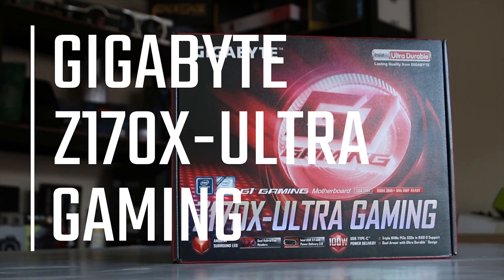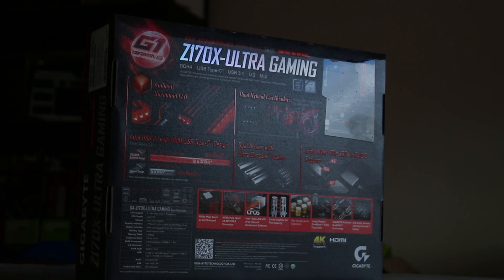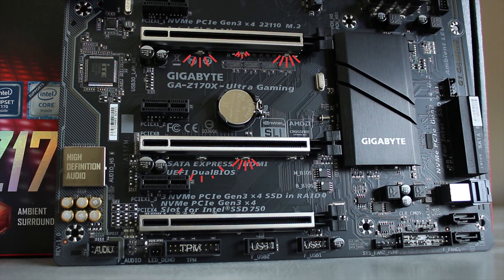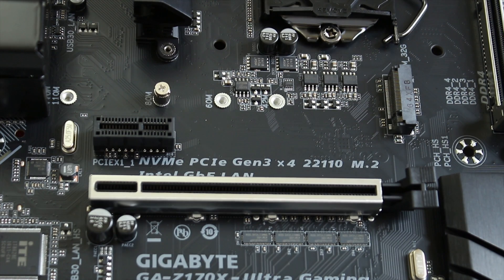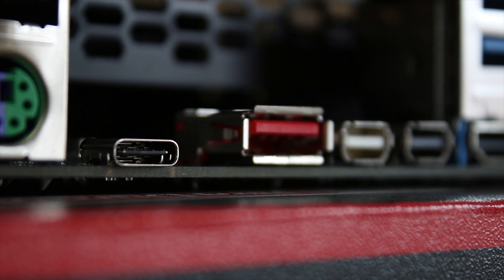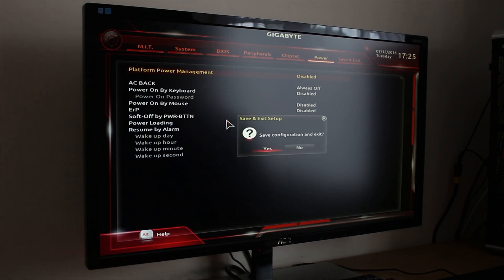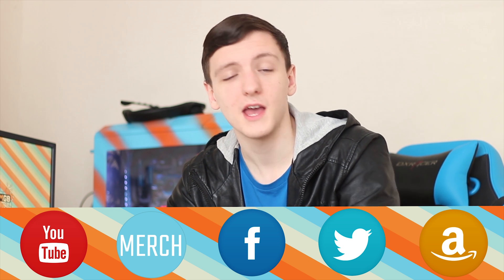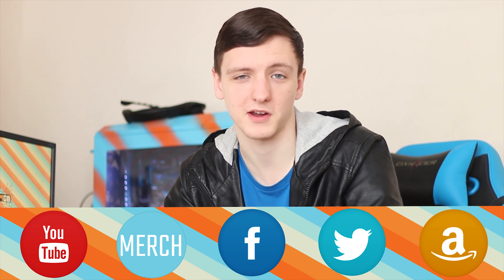Gigabyte Z170X-Ultra Gaming Review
After a high end Z170 motherboard? Check this out.